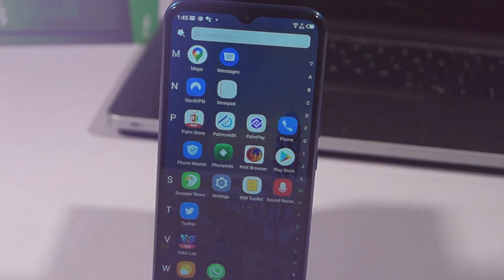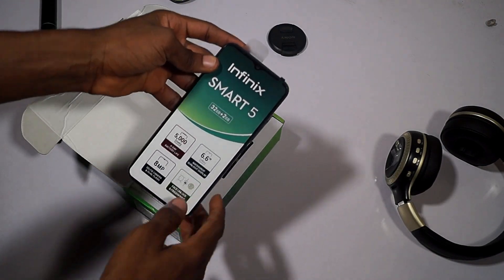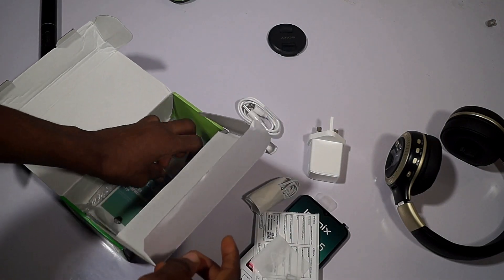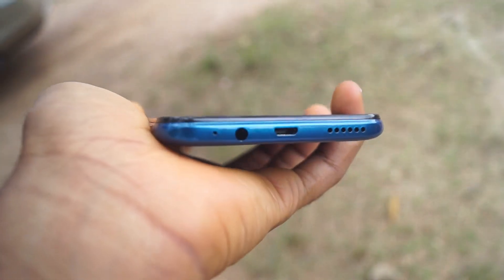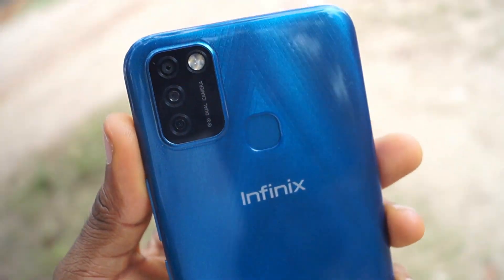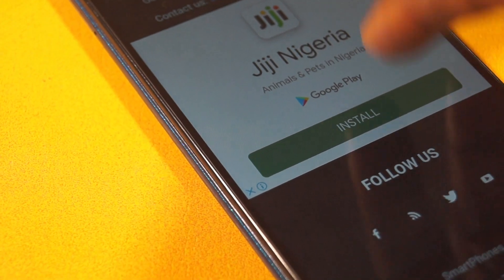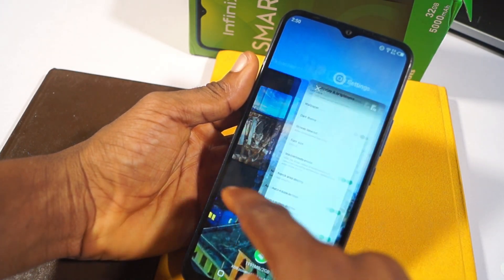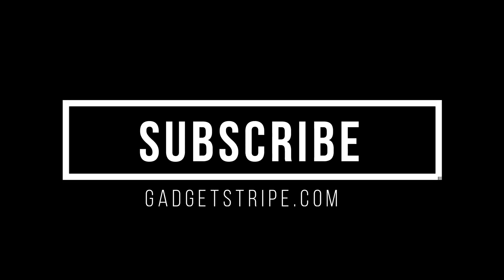Infinix Smart 5 Unboxing and Review - After a Week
This is my Infinix Smart 5 Unboxing and also Review after a full week of extensive usage. The infinix smart 5 is an addition to the smart series line-up and the latest entry-level device from infinix at an affordable price of N39 500 in Nigeria.

TimeStamps
0:00 intro
1:00 Unboxing
3:18 Review

InfinixSmart5 InfinixSmartSeries